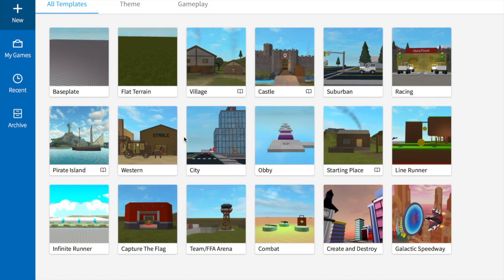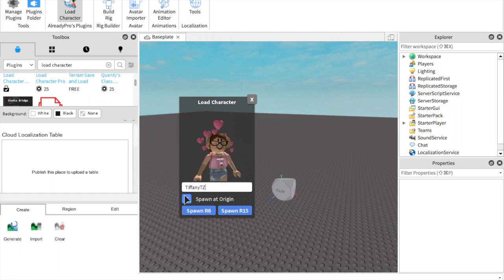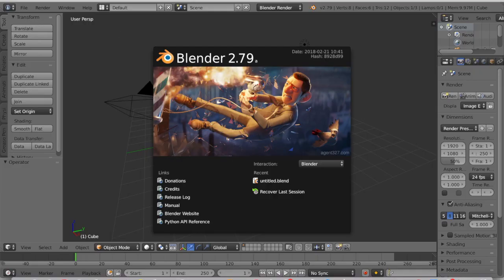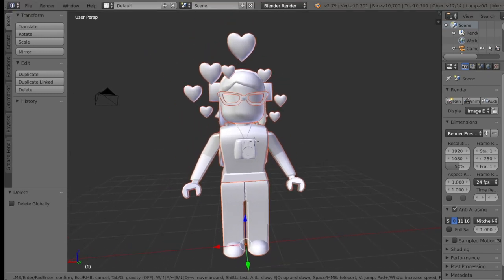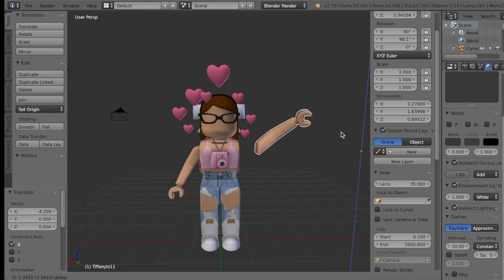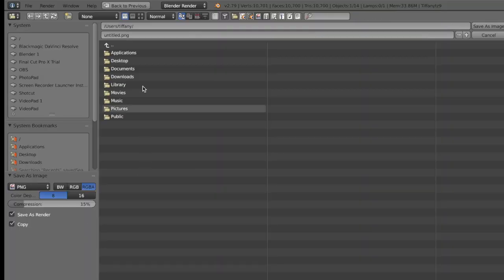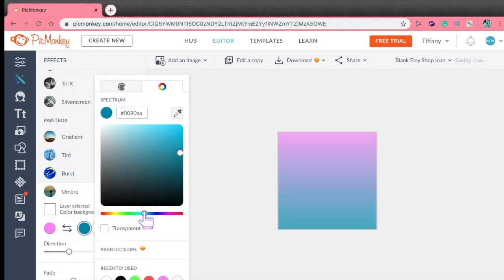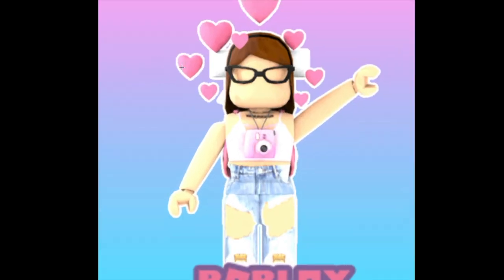HOW TO MAKE A EASY ROBLOX GFX FOR BEGINNERS! (PC AND MAC)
So today I will teach you how to make a simple Roblox gfx! So I hope this helps you guys!